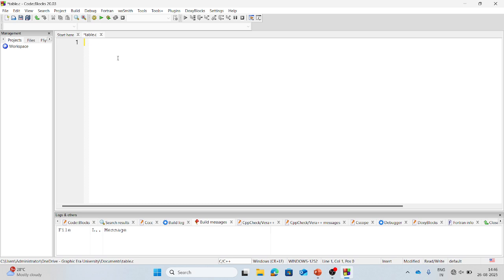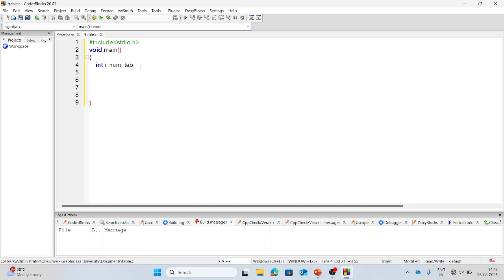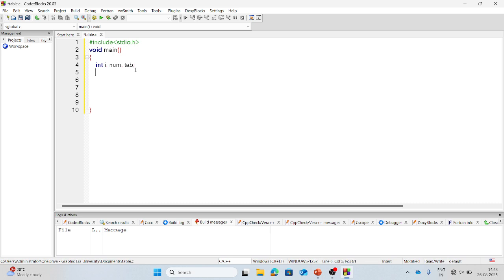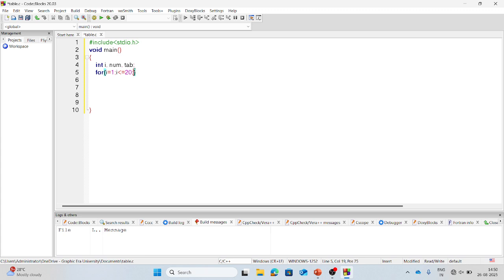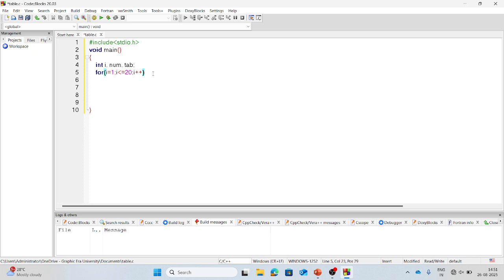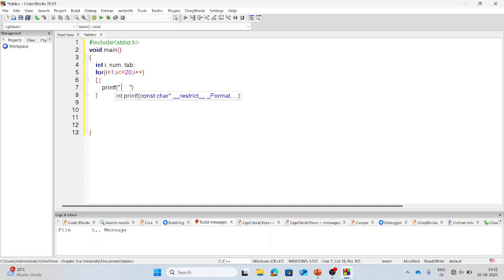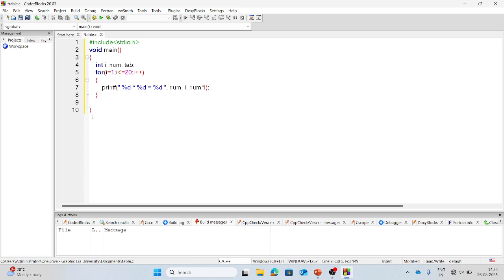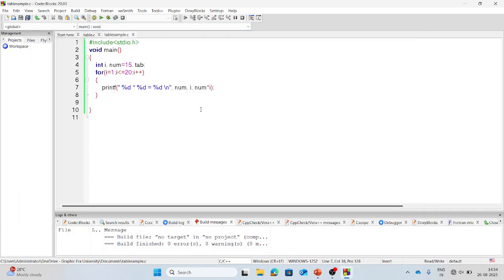C Program to print the table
Learn how to write a C program to print the multiplication table of any number! 🔢 Perfect for beginners to practice loops and logic in C. 🚀